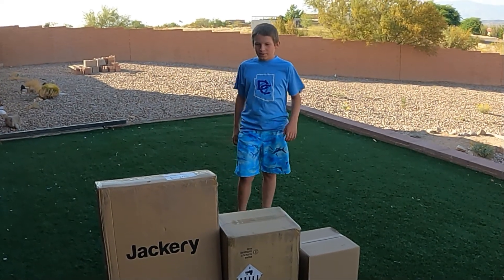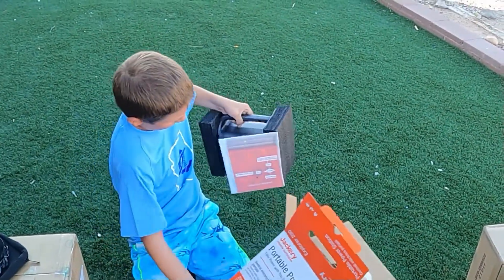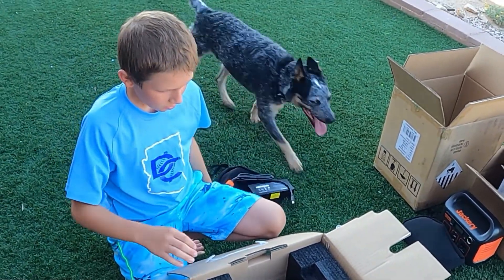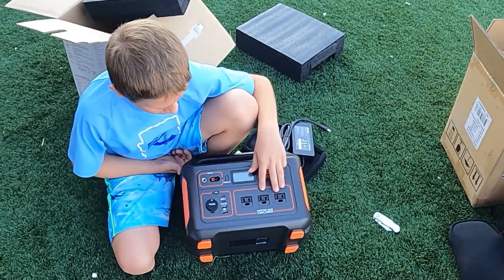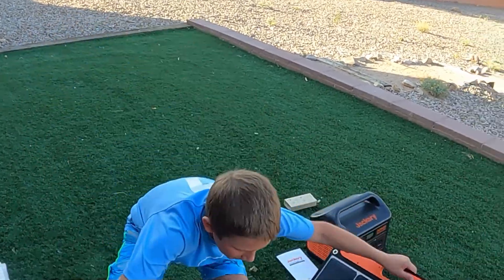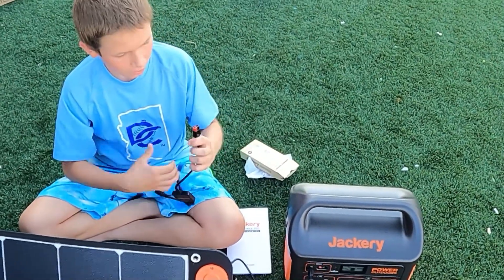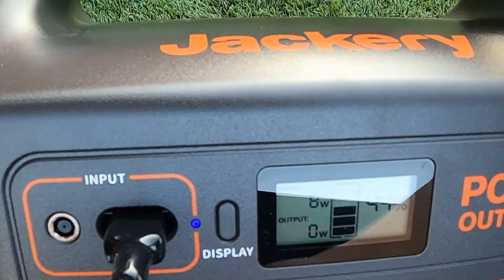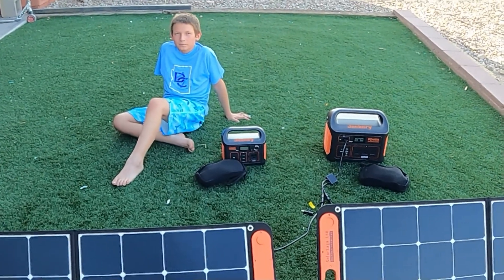Unbox the Future of Portable Power: Jackery Solar 100 and Explorer 290 and 880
Unboxing the Jackery Solarsaga 100, Explorer 290 and 880.  Showing the basic function and what is included in each box.